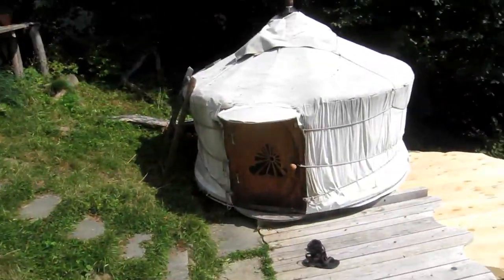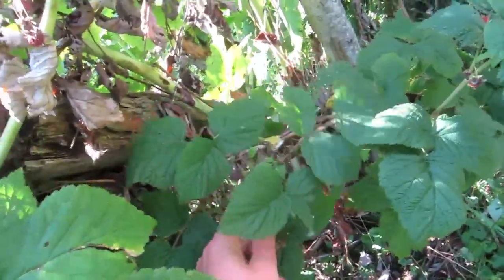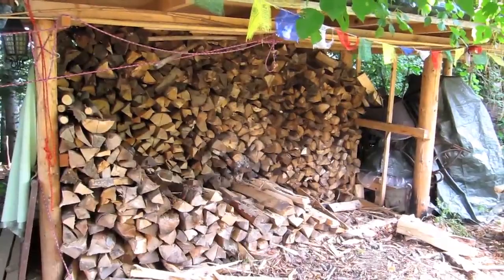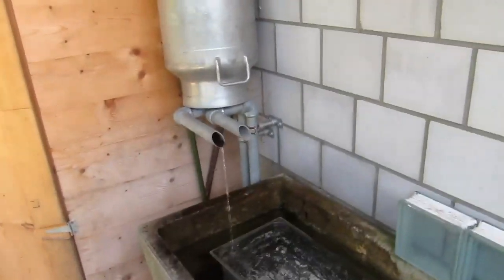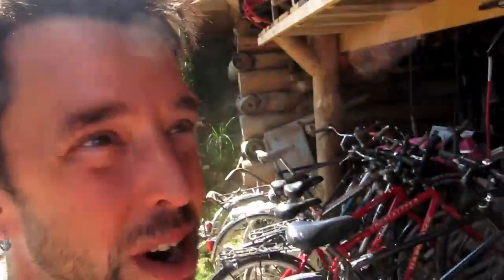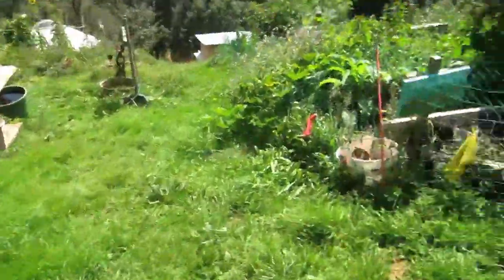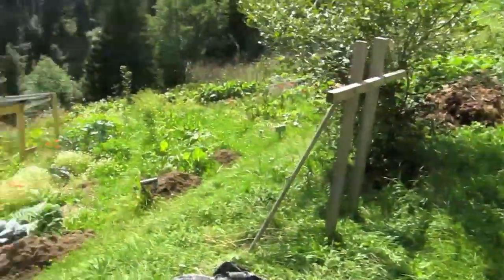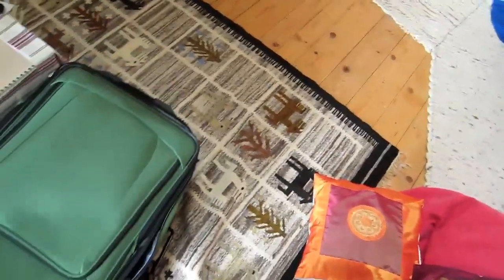The Poimeggberg Vision (Permaculture Poi Camp)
Upcoming events!
►June 22-29: Leviathan Poi Camp on Lasqueti Island, near Vancouver, BC
- One of my visions is to one day be involved with a permaculture retreat centre dedicated to poi and flow arts... something like the Balmeggberg but with a huge dance floor. Watch this video to see what the vision is all about :)